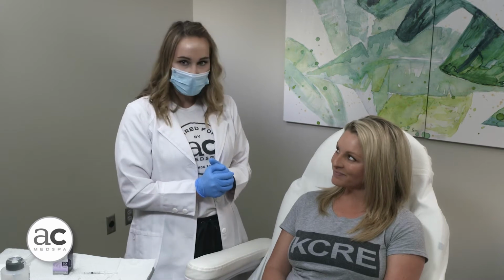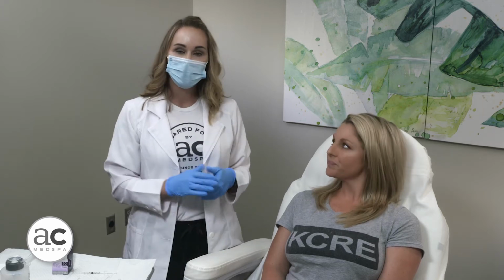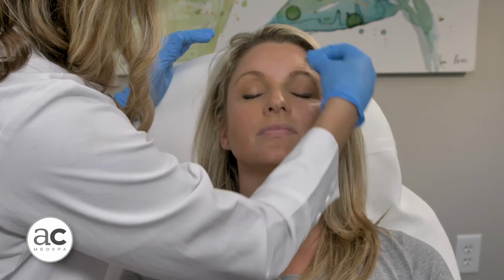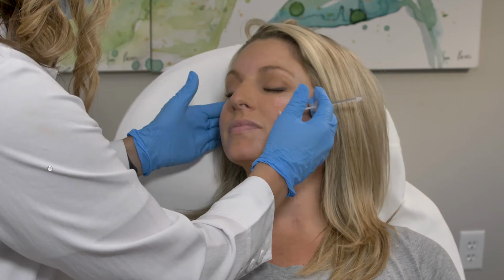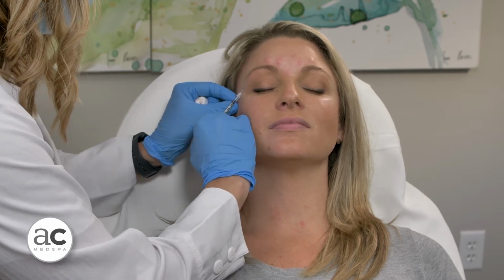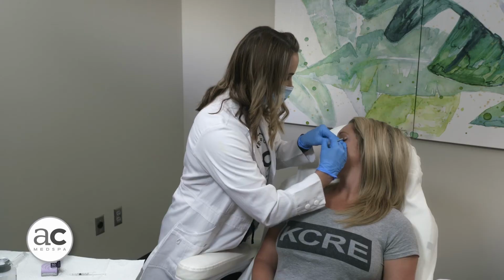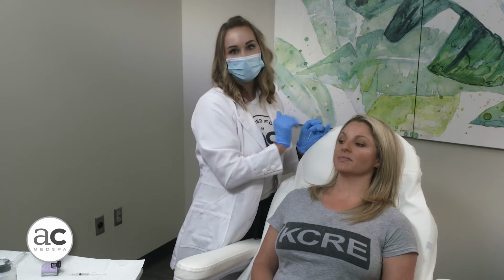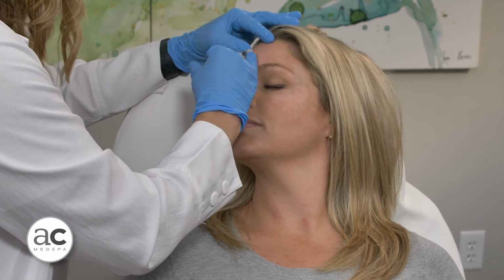Neurotoxins (Botox+ +Dysport) Treatment Demo at AesthetiCare